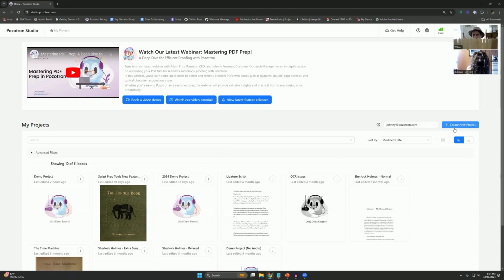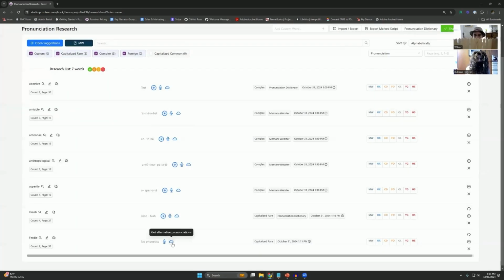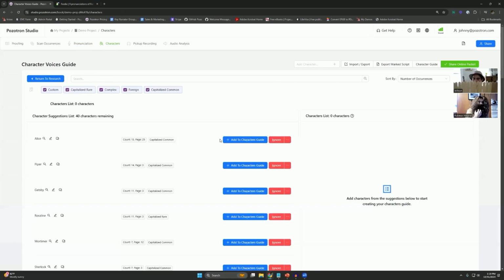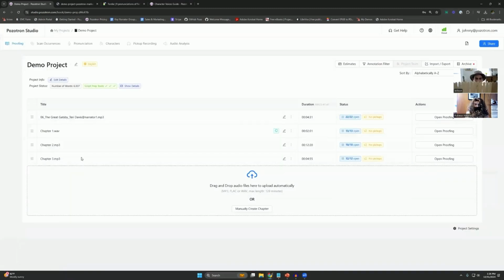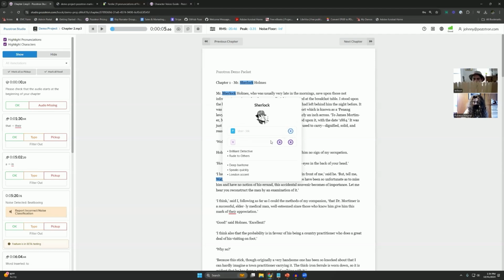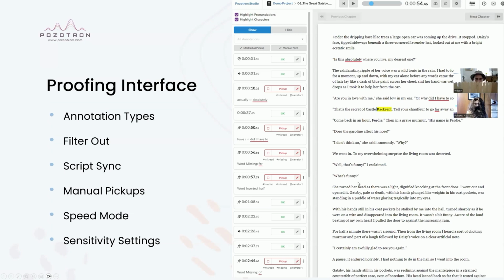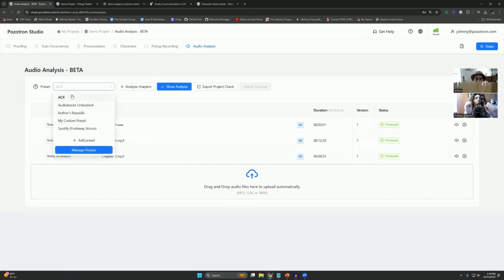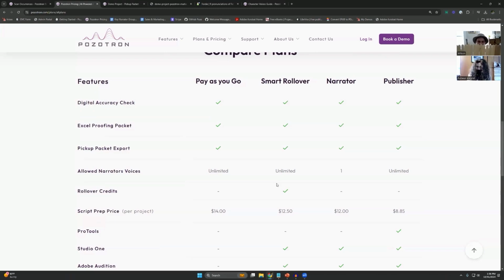Back to Basics: Learn the Key Foundations of Pozotron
Join us for our Halloween edition of Back to Basics! Featuring Wilson from Home Improvement (Johnny Freeman, Customer Outreach Manager) and Hagrid (Adam Fritz, CEO), this instructional webinar will dive into Pozotron’s core functionality.

Whether you’re just starting out or looking to refine your skills, this session is designed for you.